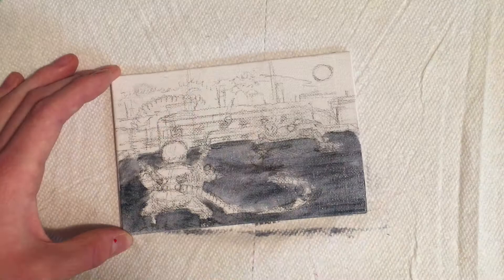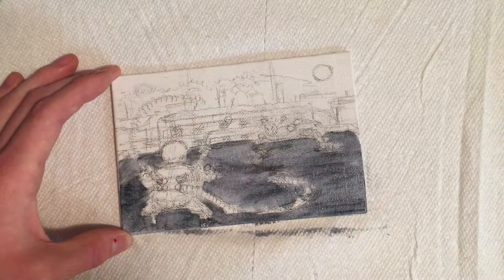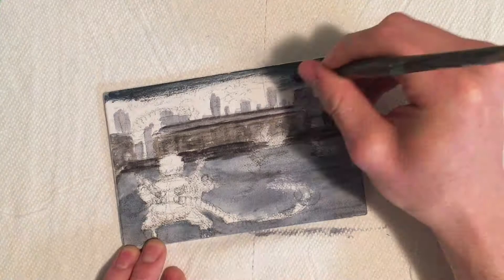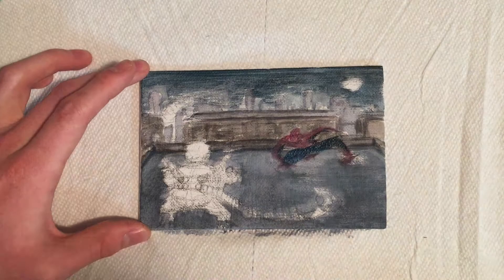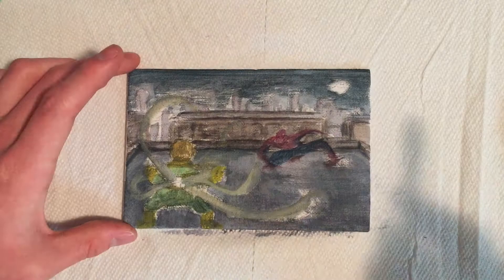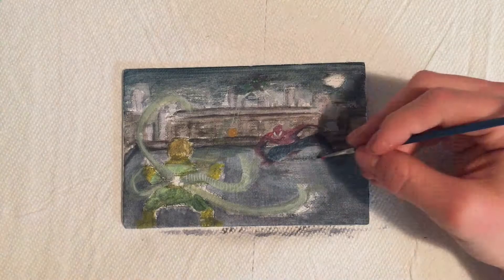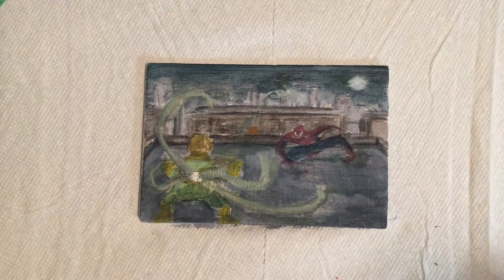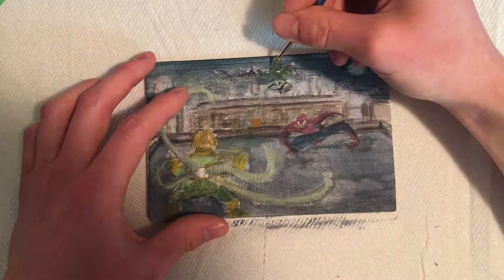Spiderman Skirmish Study (ft. LanDeNo)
In this time-lapse video, I am using very watered down acrylic paint, might as well be watercolours at that point, to paint this battle sequence between Spiderman and two of the most notorious villains in the Spiderman universe, Doctor Octopus and Green Goblin.

This study is in preparation for a final piece I will be creating fairly soon.

My aim for this painting was to achieve a overall atmosphere of intensity and darkness equal to that of The Batman. Let me know if you think I achieved such an essence, or if you think otherwise.